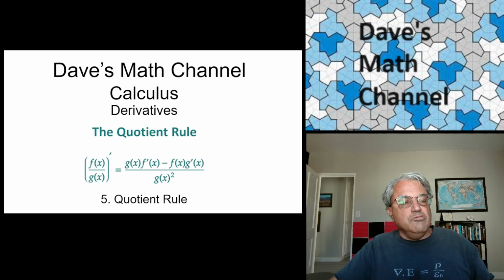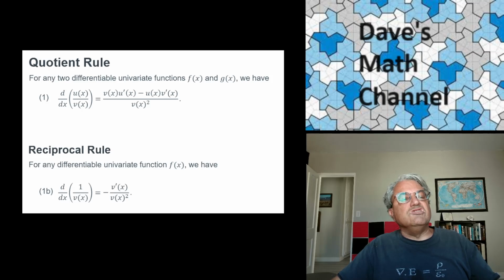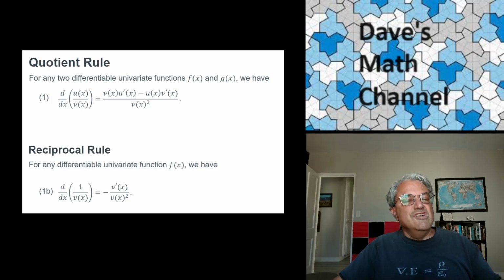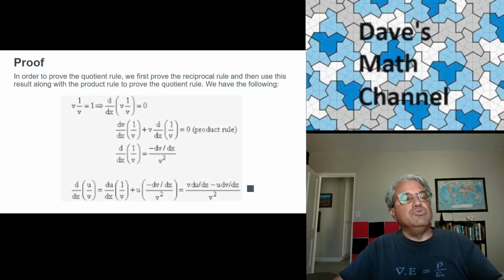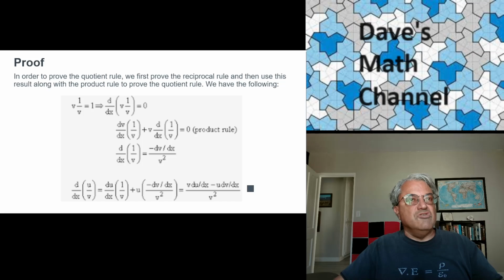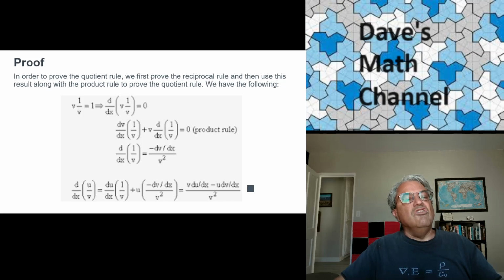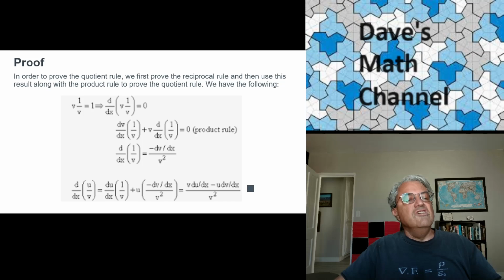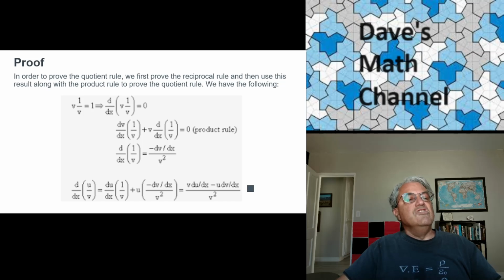Derivatives, Lesson 5: Quotient Rule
In this fifth video of my subseries on derivatives of my series on first-year calculus, I state and derive the quotient rule.